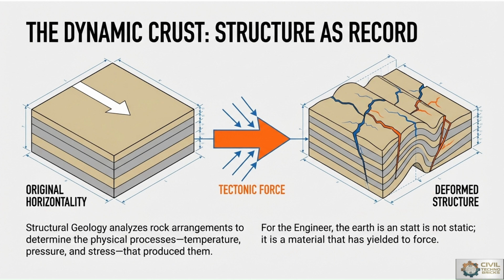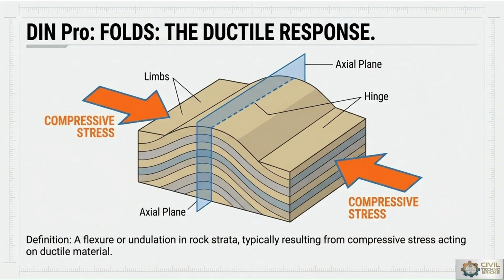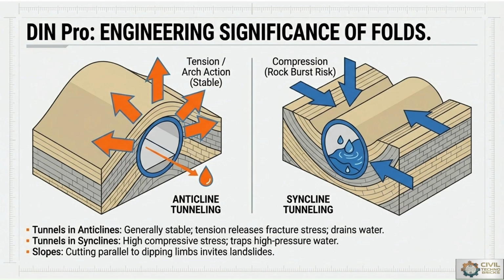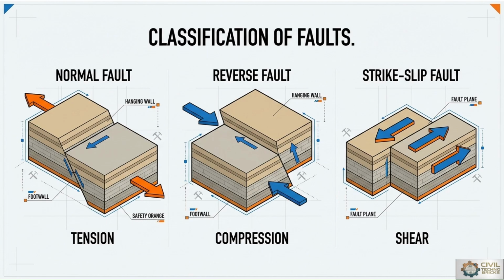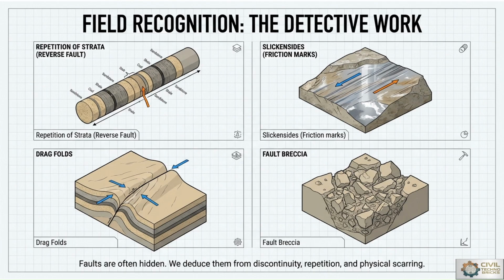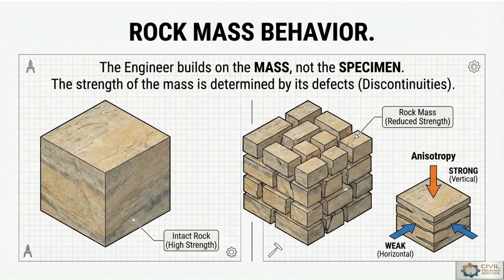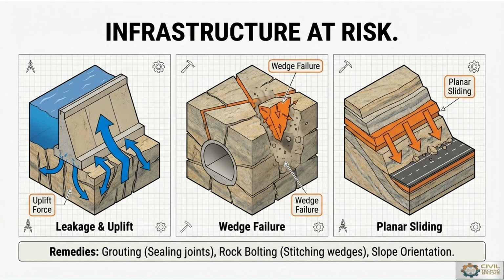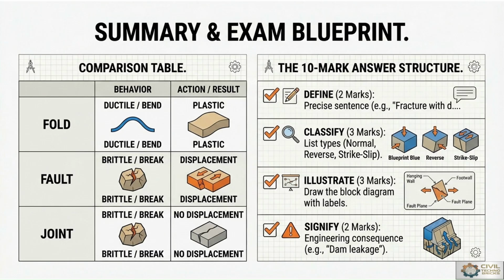Faults, Folds & Joints in Engineering Geology | Civil Engineering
Master the critical geological discontinuities are Faults, Folds, and Joints and their engineering significance! This geotechnical lecture breaks down how tectonic deformation patterns alter rock mass behavior under structural loading. Explore structural stabilization methods, including pressure grouting, rock bolting, and shotcrete lining. Every massive civil engineering structure, whether it is a dam, a tunnel, a highway bridge, or a heavy building foundation, must be constructed on or inside rock masses that have been deformed over geological time by tectonic stresses. If we fail to investigate and identify structural discontinuities beforehand, the structural loads can cause catastrophic ground failure and water seepage. We decode the engineering properties of deformed rocks!

In this lesson, we will break down:
• Introduction to Structural Discontinuities: How tectonic forces deform rock masses.
• Faults: Fractures in rock strata where physical displacement has occurred, leaving behind highly unstable crushed fault gouge.
• Folds: Under intense compressive stresses, ductile rock beds bend into anticlinal arches and synclinal troughs, altering loading capacities.
• Joints: Systematic fractures *without* displacement. We look at bedding joints, strike joints, dip joints, and columnar joints in basalt.
• The Engineering Importance of Joints: How joint spacing controls block sizing, reduces rock mass strength, and creates preferential pathways for high-pressure groundwater seepage.
• Structural Stabilization Techniques: Applying geotechnical solutions such as pressure grouting to seal cracks, high-tensile steel rock bolting, and sprayed concrete (shotcrete) linings.

📌 Timestamps to skip ahead:
0:00 - Intro: Decoding the Earth to Build a Better World
0:05 - Slide 1: Introduction to Faults, Folds & Joints in Civil Projects
1:27 - Slide 2: What is a Fault? Tectonic Stress, Fracture & Displacement
3:14 - Slide 3: Classifying Faults: Normal, Reverse, Strike-Slip & Thrust Faults
5:24 - Slide 4: Fault Zones as Geotechnical Hazards in Dam & Tunnel Construction
6:35 - Slide 5: Folds: Compressive Stress & Ductile Bedding Deformation
7:39 - Slide 6: Anatomy of a Fold: Axial Plane, Limbs & Hinge Lines
9:10 - Slide 7: Types of Folds: Anticlines, Synclines & Monoclines
10:40 - Slide 8: Folds as Geotechnical Engineering & Foundation Challenges
11:08 - Slide 9: Joints: Definition & Fractures Without Displacement
13:19 - Slide 10: Classification of Joints: Bedding, Strike & Dip Joint Systems
15:08 - Slide 11: Columnar Jointing in Basaltic Rocks & Seepage Risks
16:14 - Slide 12: Engineering Importance of Joints: Block Sizing & Mechanical Behavior
17:16 - Slide 13: Joint Spacing, Joint Conditions & Groundwater Seepage Paths
18:40 - Slide 14: Stabilization & Remedial Treatments: Grouting, Rock Bolting & Shotcrete
21:44 - Slide 15: Summary & Key Civil Engineering Design Principles

📌 Key Concepts Covered in This Lesson:
• Brittle vs. Ductile Deformation: Why rocks fault near the surface but fold under high confining pressures deeper in the crust.
• Dam Foundation Risks: How fault planes beneath reservoir axes can lead to massive sliding failures or severe foundation leakage.
• Columnar Jointing: Understanding the tension joint patterns that form in cooling basaltic lava flows and their seepage risks.
• Fluid Flow Mechanics: Why joints act as "highways" for groundwater, making chemical grouting essential to lower joint water pressures.
• Geotechnical Reinforcement: Anchoring unstable jointed wedges back into deep, stable bedrock using passive or active rock bolt systems.